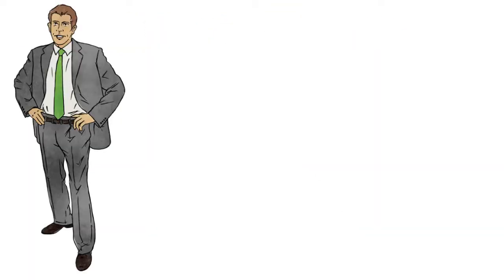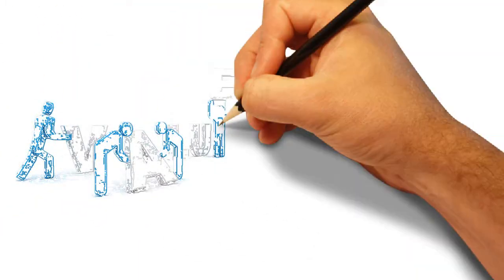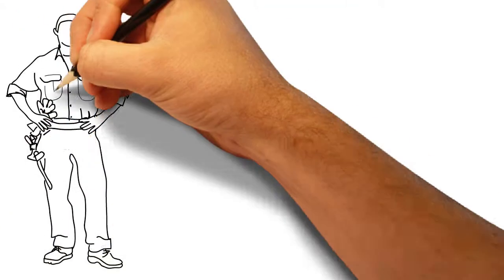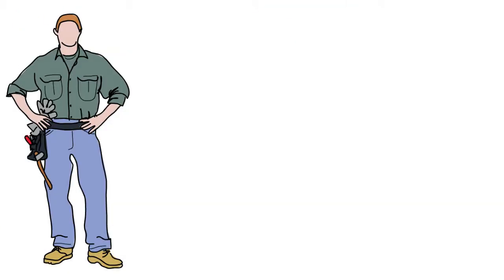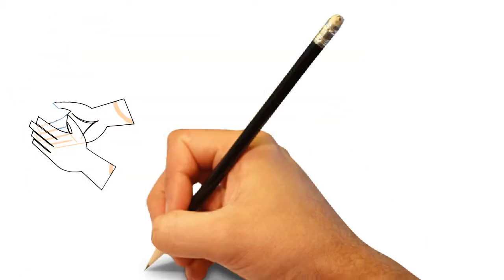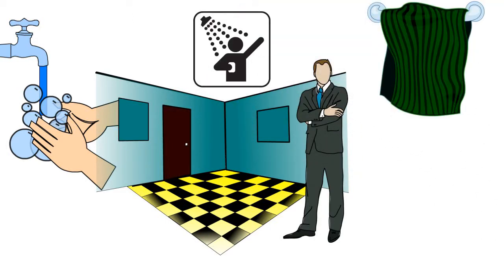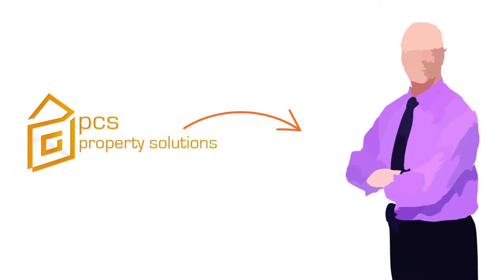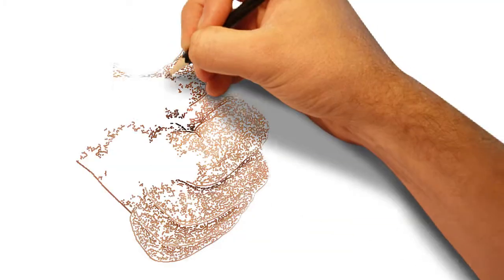PCS Gym Cleaning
Are you a gym manager in need of a great cleaning service?  At PCS Property Solutions, we understand that you want the best value for your money.  Let's face it, good cleaners are hard to find, and the ones that you do find are often too expensive for your price range.  That's why we offer quality cleaning with tailor-made plans that suit your site's needs and budget.

We only hire highly competent workers and specially train them to clean to the highest of standards.  Our staff takes ownership of the tasks in front of them, and they constantly communicate with their managers to make sure your building is getting the meticulous treatment it deserves.

We are sticklers about hygiene – we don't neglect a single room.  We assign a dedicated manager to each site who makes sure that everything is fully cleaned, from showers and bathroom facilities, to desks and corners.  Your satisfaction is guaranteed.

At PCS we believe the key to great business is maintaining good relationships with our clients.  That's why we immediately fix anything that isn't up to standard; no questions asked.  Customer satisfaction is our highest priory. If it's not right we will fix it. Full stop!